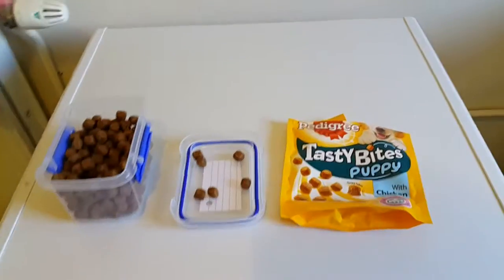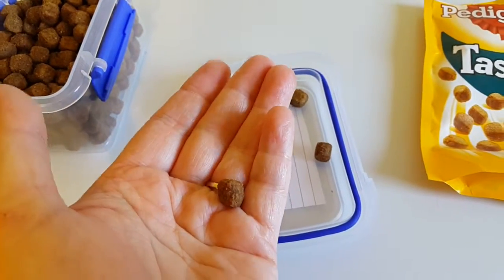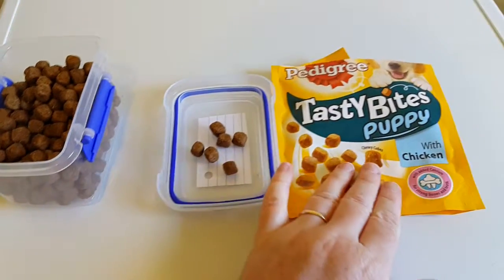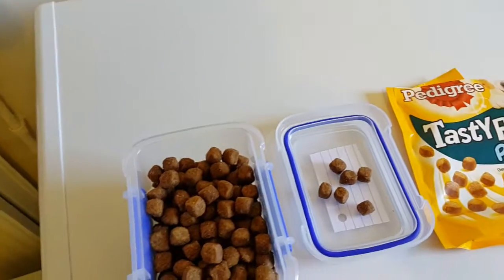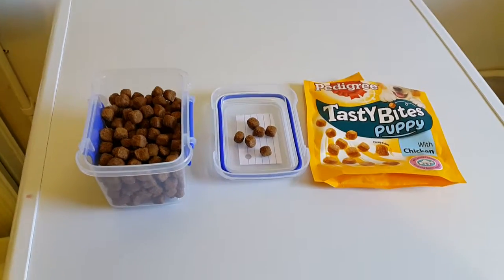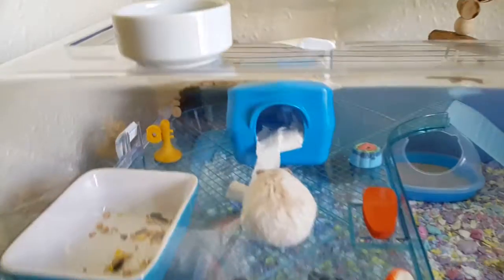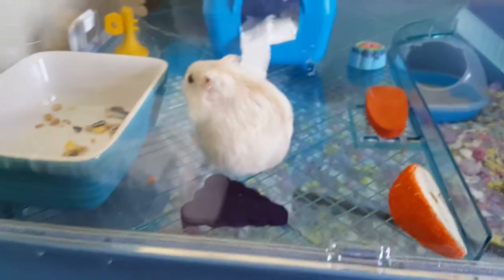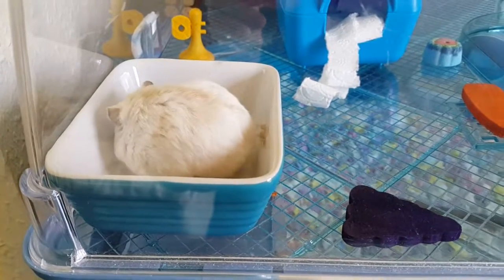Pedigree Puppy Chicken Cubes For Hamsters And Dogs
A review on the Pedigree chicken cubes for Dogs and Hamsters.